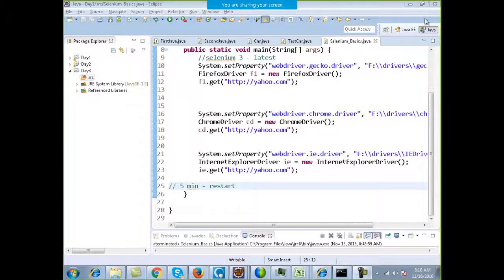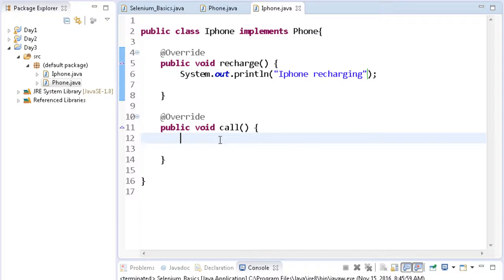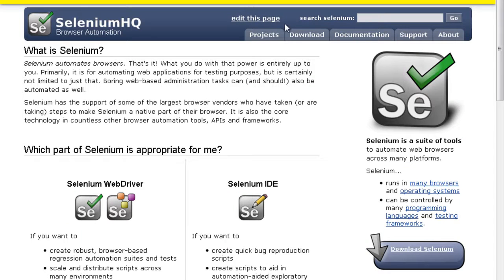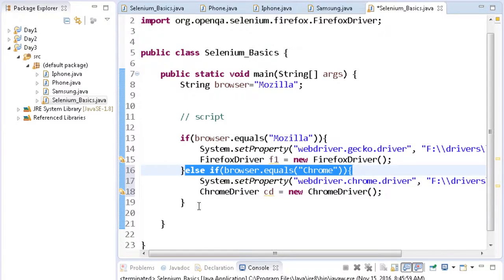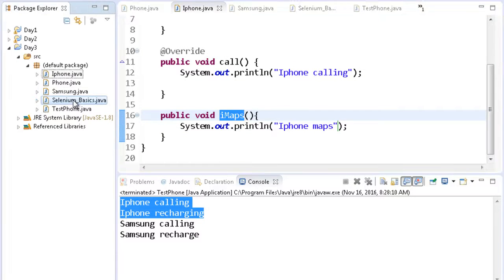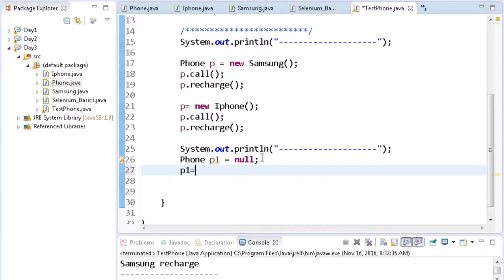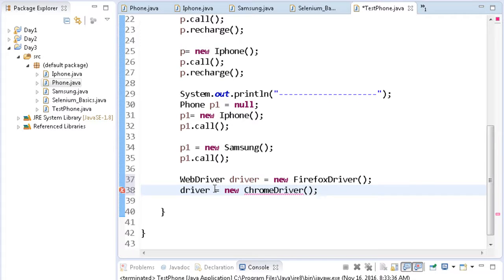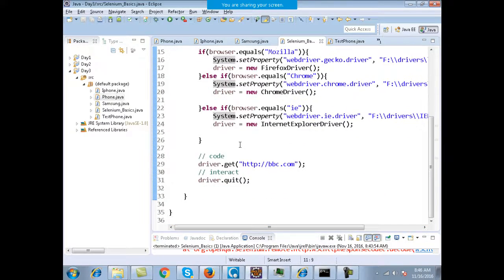Selenium WebDriver 3 0 Tutorial - 3